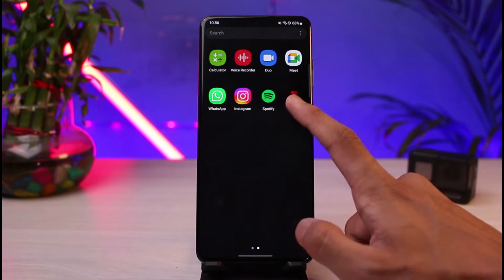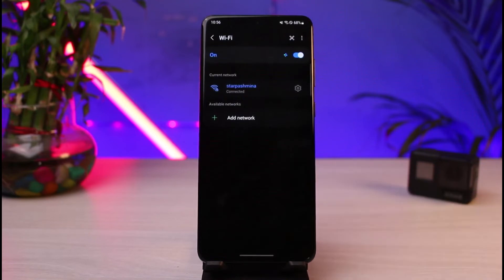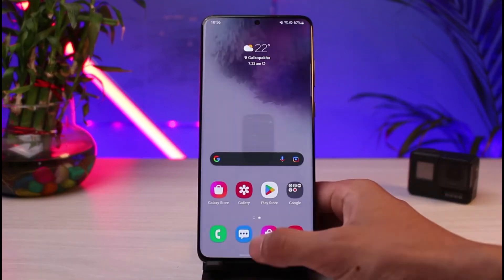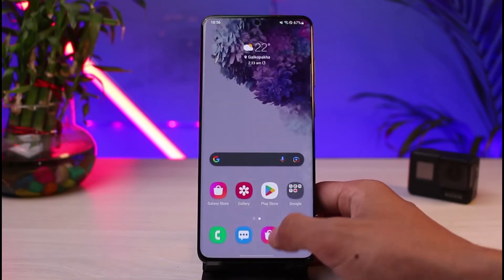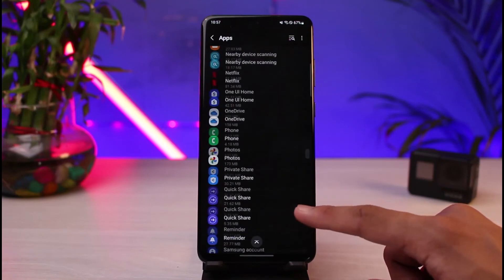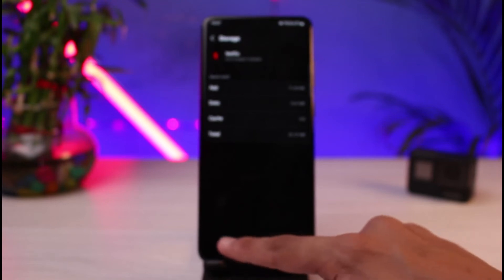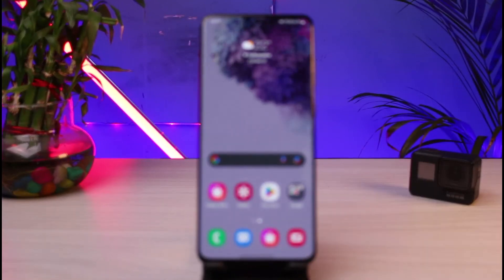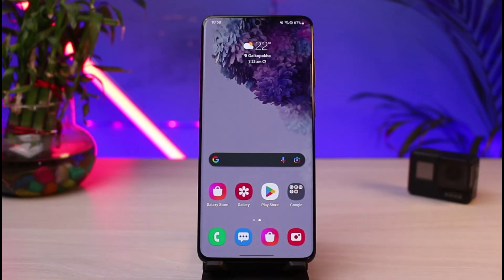How to Fix Netflix Loading Problem !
In this tutorial video, I will quickly guide you on how you can fix the Netflix loading problem. So make sure to watch this video till the end.

1) Check your Internet connection
2) Verify and use other social media to confirm
3) Check if Netflix has an update
4) Go to your App Store and update it to the latest version
5) Try to log out and log in back again
6) Open Settings and go to Apps
7) Select Netflix and go to Storage options
8) Clear the cache as well as the data.
9) Hopefully, one of these would have helped solve your issue.

0:00 Introduction
0:24 Check Internet Connection
1:04 Update Netflix App
1:28 Clear Cache
2:14 Restart Device
2:32 Outro: Final Verdict